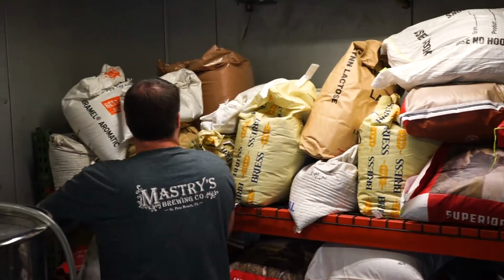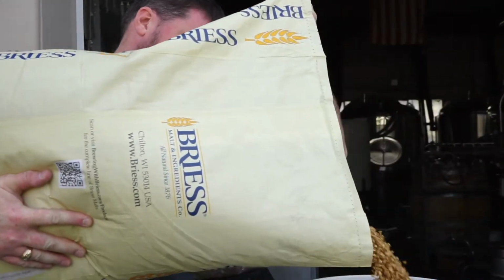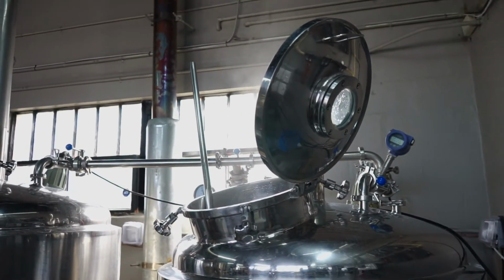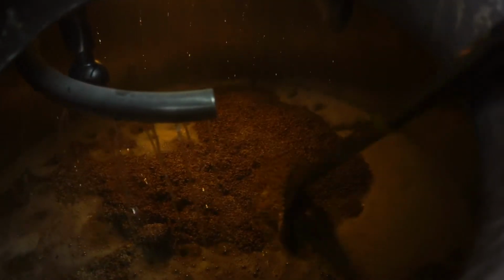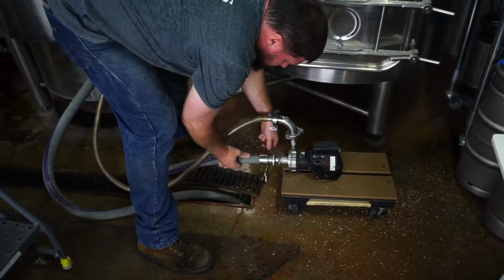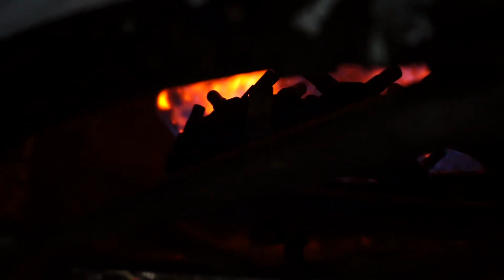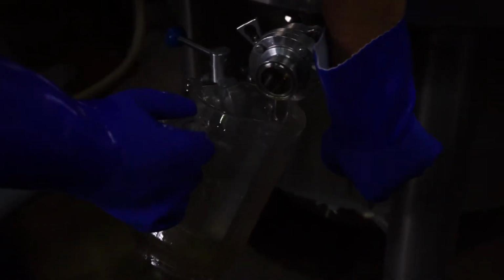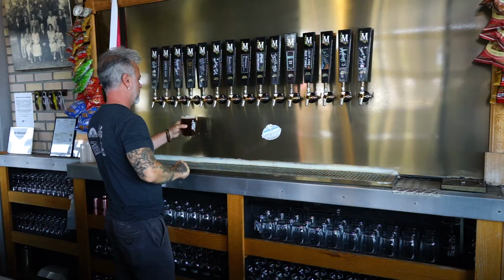Making Craft Beer! - Mastry's Brewing Co.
Nothing like trying to condense 8 hours of work into 4 minutes of video without getting lost in all the details. Check out a quick look of what a brew day looks like at Mastry's Brewing Co.

Mastry's Brewing Co is located at 7701 Blind Pass Rd, St Pete Beach, Fl 33706.